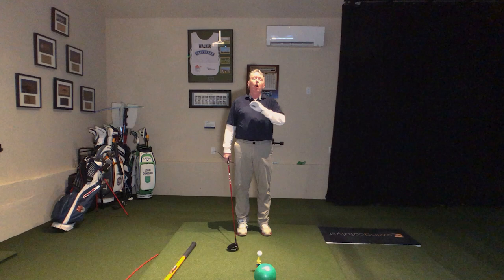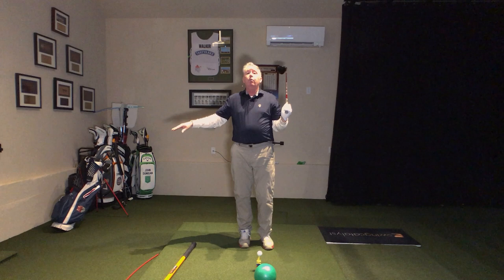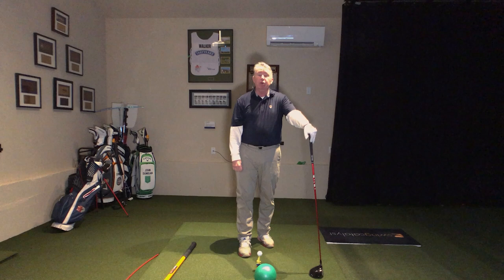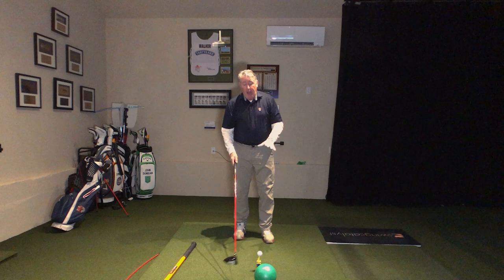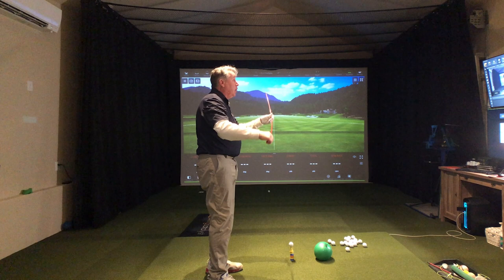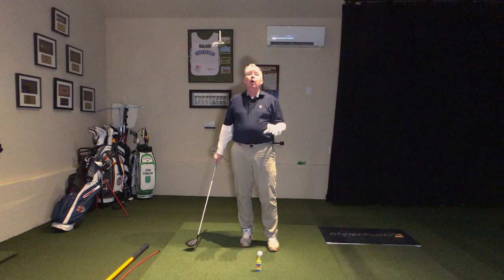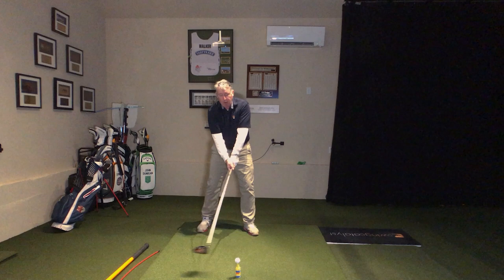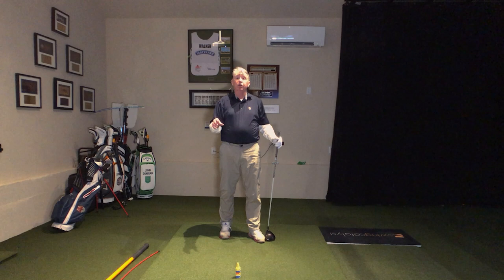Add 20-40 yards to your drives! This drill changed my LIFE!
The Level Drill is one of the greatest driving drills of all time!  It's so easy, yet so important, and it can make all the difference in the world to your driving.